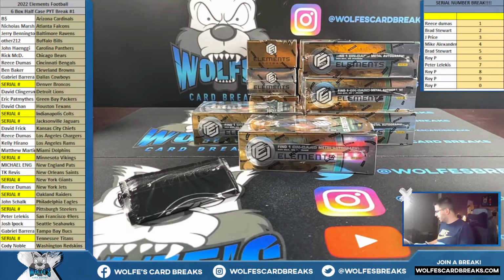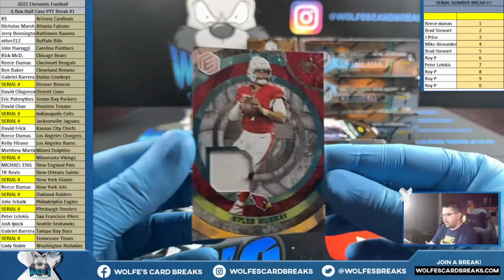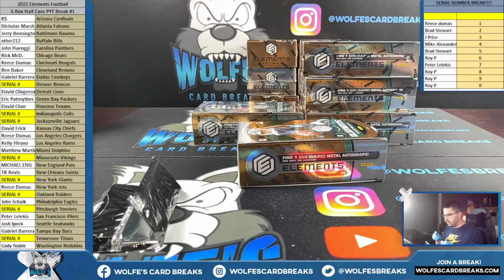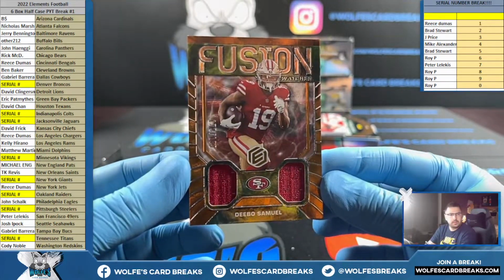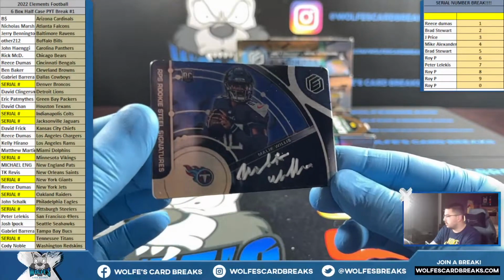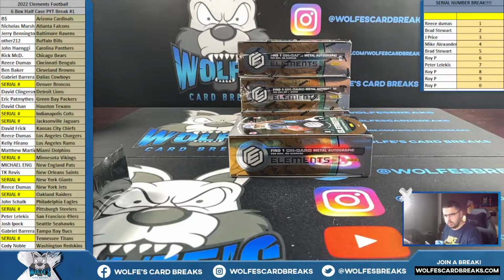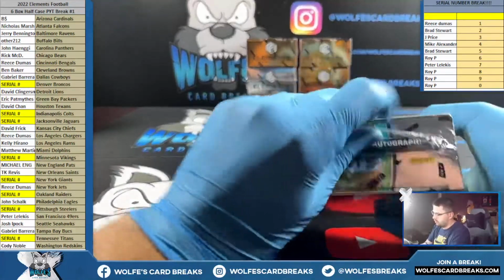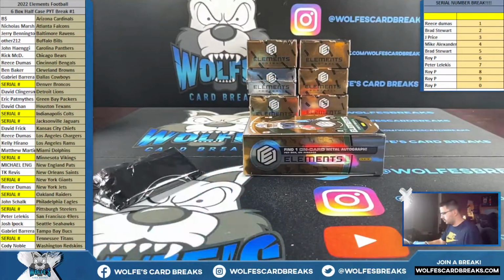2022 Elements Football 6 Box Half Case PYT Break #1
2022 Elements Football 6 Box Half Case PYT Break #1